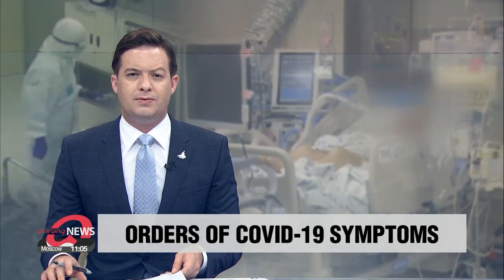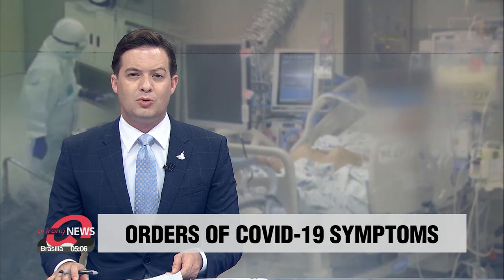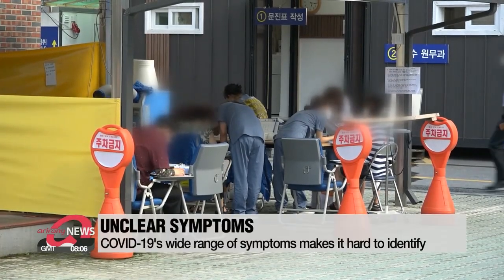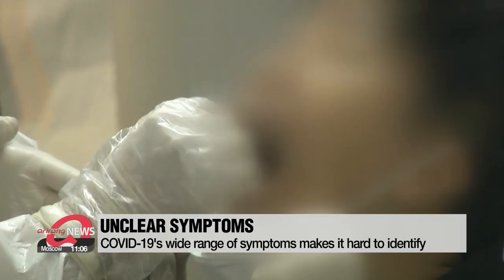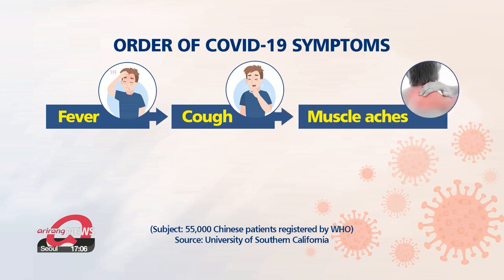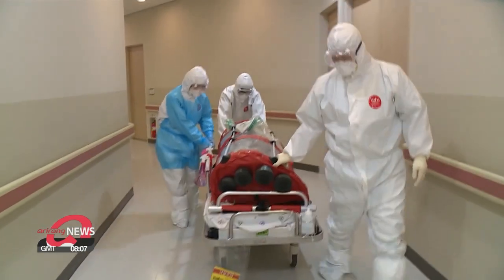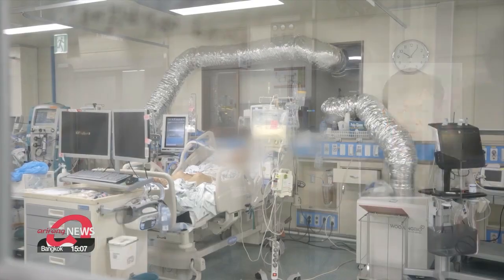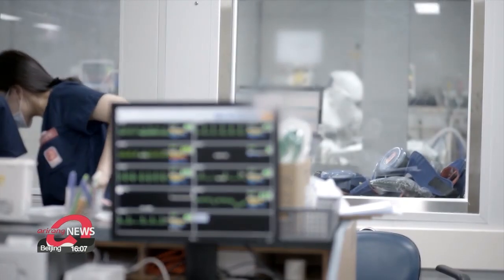COVID-19 symptoms show a distinct order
코로나 증상, 일관된 ‘발현 순서’가 있다...발열→기침→근육통→구토→설사

The symptoms of COVID-19 are known to vary widely.
In the U.S., the Centers for Disease Control and Prevention has identified 11 symptoms, ranging from mild to severe.
And a recent report suggests that those come in a distinct order,... which can be helpful in detecting patients faster and more efficently.
Choi Jeong-yoon explains.
The length and severity of COVID-19 can vary dramatically, with some people showing no symptoms at all, and others suddenly getting very ill.
"I couldn't taste or smell anything. I was eating but it just felt like chewing an eraser. And I suffered from a terrible headache, as if my body and mind had been separated."
Such a wide spectrum of symptoms has been making it difficult for health authorities to characterize the virus... leading to increase in infections with unclear transmission routes, as asymptomatic patients spread the virus unknowingly.
But a recent study has identified a distinct order of symptoms among nearly 55-thousand COVID-19 patients.
Most symptomatic patients started out with a fever, followed by a cough.
After that, they experienced a sore throat or muscle aches, which transformed into nausea or vomiting, then, finally, diarrhea.
COVID-19 also differs from general influenza, where coughs come before a fever.
With MERS and SARS, patients started off with a fever, but tended to develop diarrhea before vomiting.
Defining a typical progression of COVID-19 symptoms could help officials prevent the spread of the virus.
"Knowing that each illness progresses differently means that doctors can identify sooner whether someone has COVID-19, or another illness. This can help them make better treatment decisions."
Since COVID-19 patients are understood to be most infectious at the start of their illness, a fever, the first symptom could be effectively used for active screening.
However, as symptoms vary by the condition of the immune systems of each patient, thorough testing and monitoring is vital.
Choi Jeong-yoon, Arirang News.